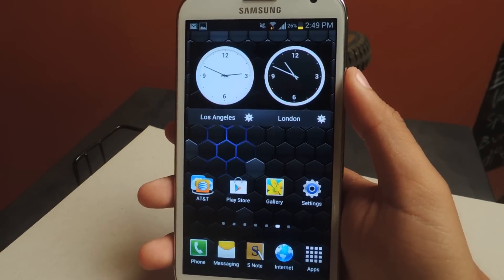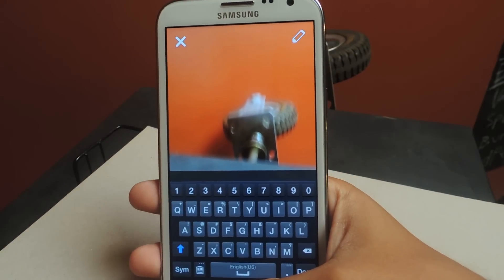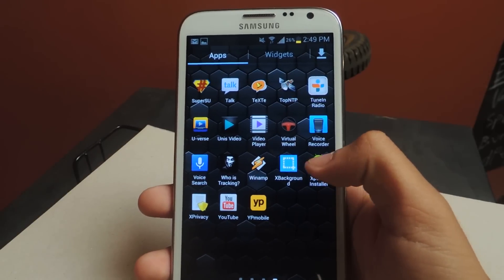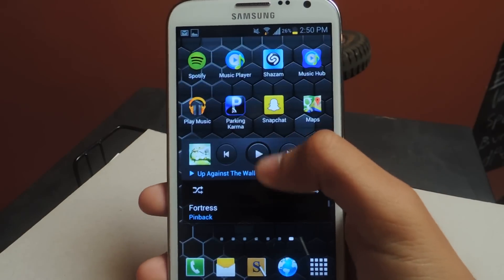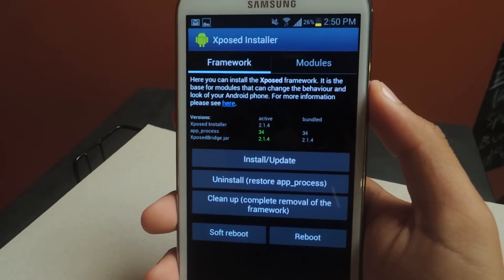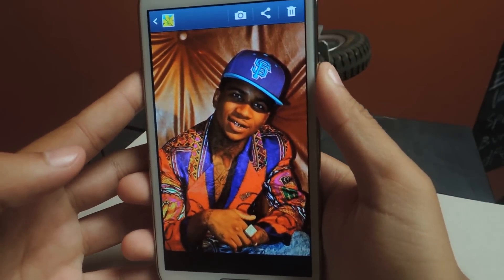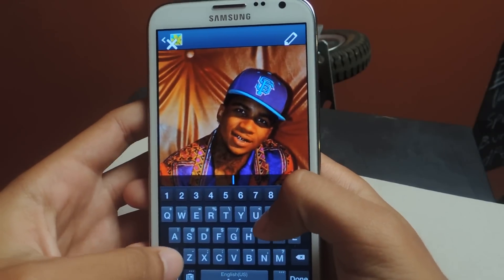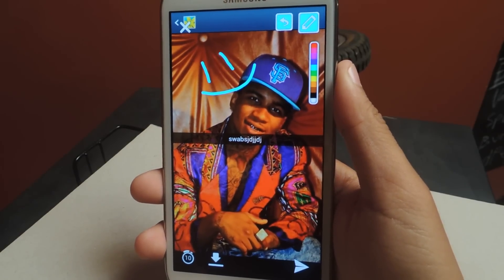Share Any Photo or Video in Your Gallery to Snapchat on Your Samsung Galaxy Note 2 [How-To]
How to Use Gallery Pics and Videos on Snapchat (Android)

In this softModder tutorial, I'll be showing you how to send saved images and videos on your device through Snapchat. With the way Snapchat currently works, you can only send pictures you take through the Snapchat app. With this Android mod, you can upload any photo or vid as a Snapchat from your device's Gallery app.

For this to work, you'll need to have a rooted Samsung Galaxy Note 2 or other Android device. Also, make sure to backup your device. Thirdly, you'll need Xposed Installer and the Snapshare module.

For more information and for downloads, check out the full tutorial over on Samsung Galaxy Note 2 softModder using the link above. And for more Snapchat related Note 2 mods, check out the following guides.